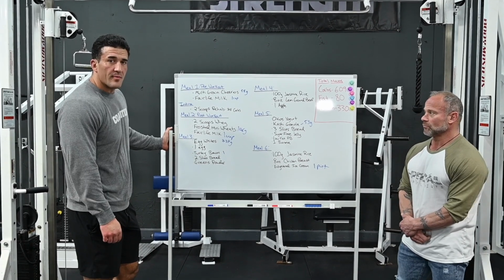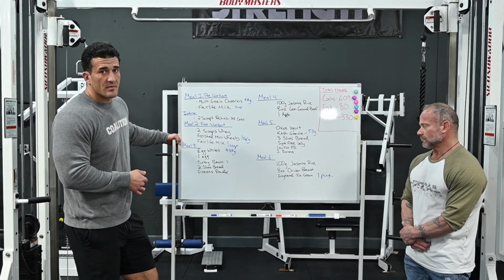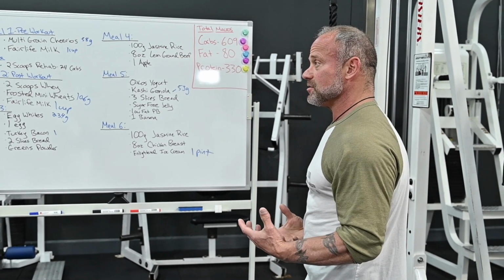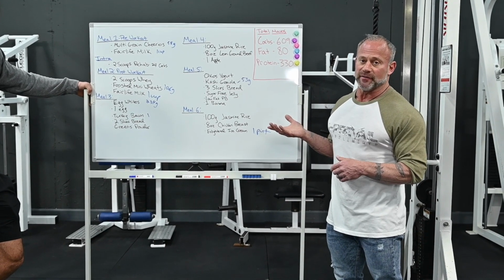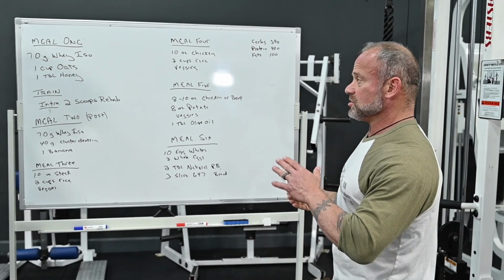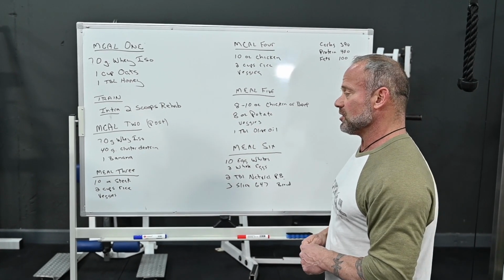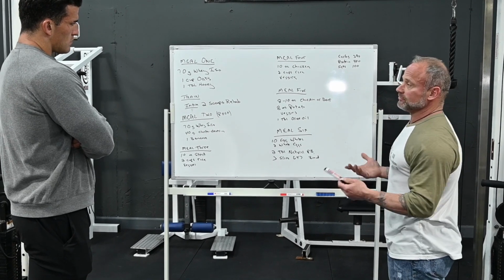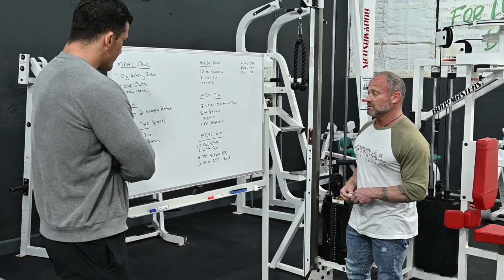6 Months To Size Episode 2: The Pro Diet Breakdown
What does the diet of a proper muscle building phase look like? In this episode of 6 Months to Size, IFBB Pro Jason Arntz develops a comprehensive diet that challenges "Bro Diet" bulking culture.
Everything from calorie count, to macro distribution, to meal timing- Jason gives a full breakdown of it all.

Follow Coalition Nutrition on Instagram for more information on supplementation, exercise, and diet: @coalitionnutrition